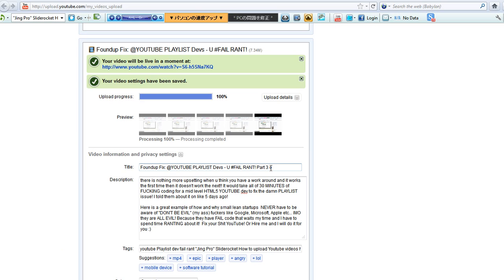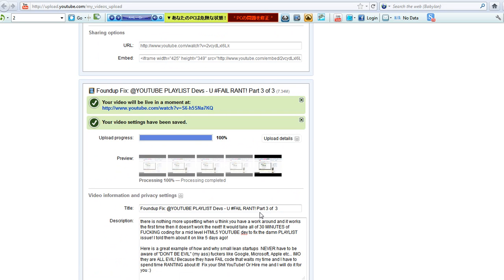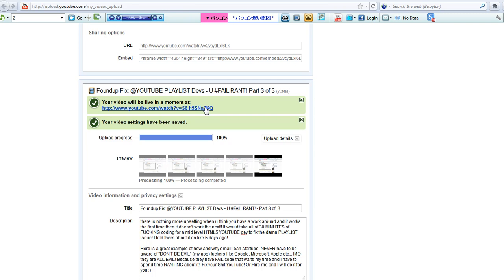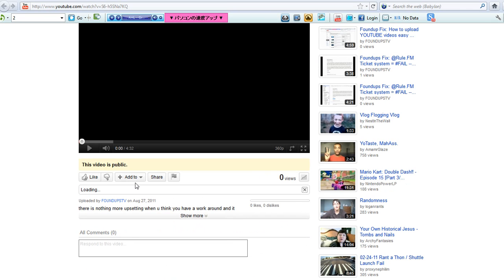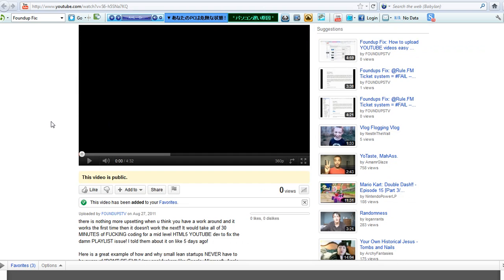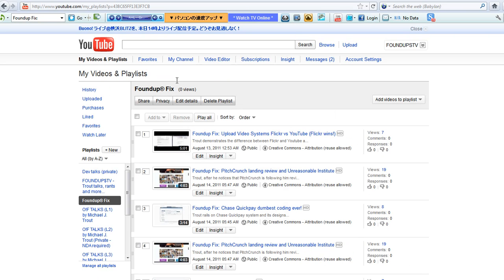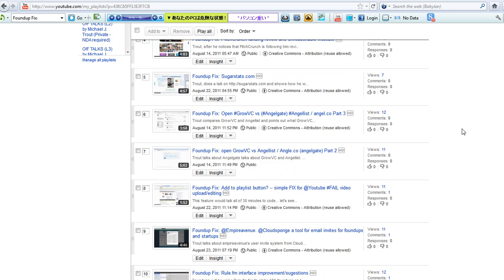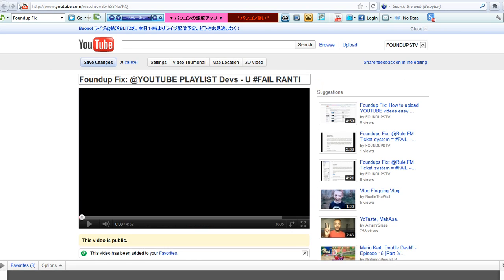Foundup Fix: Testing @YOUTUBE video upload hax - Part 4 of 4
This is what QA and Testers do... This is what I so everyday when I am on the web... if I am on your platform I am trying to hax it so that it conforms to me and my sand box.

Nivi "Ball Grabbing" Angelgate.co rewarded my "QAing and testing" with deleting my account... as a result he has turned me in to a YOUTUBE uploading video nightmare. Google: "nivi angelgate" -- ROTFL Dave McClure is #2 -- too funny.  This is why you DO NOT JUST DELETE CUSTOMERS ACCOUNTS!